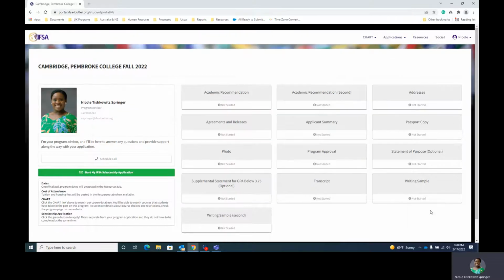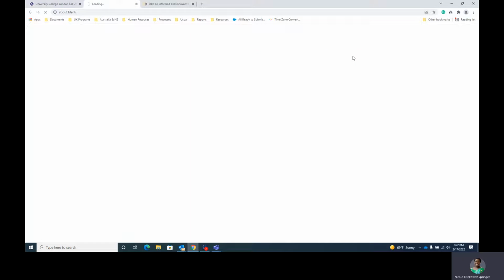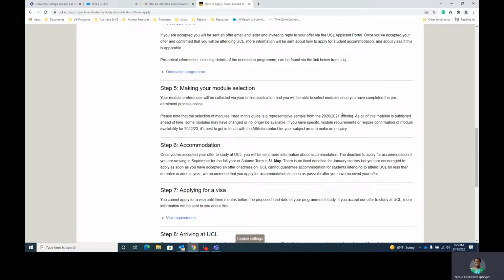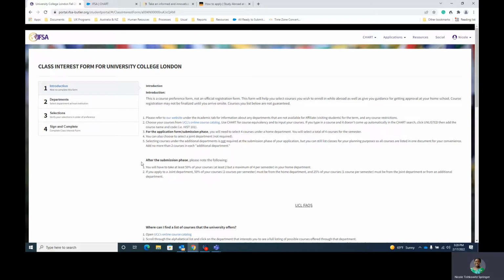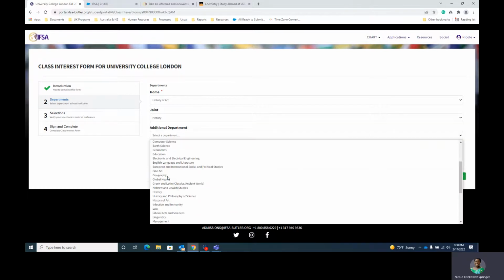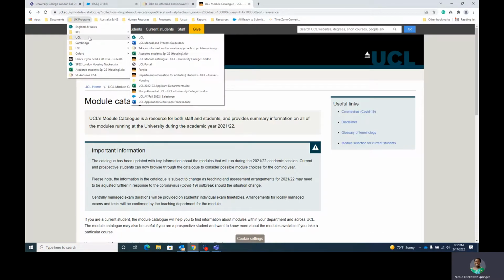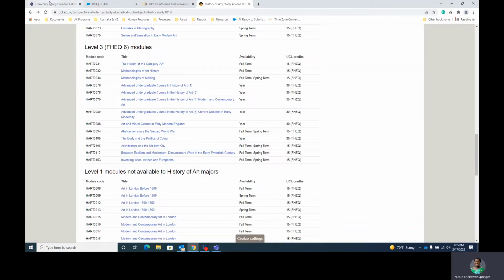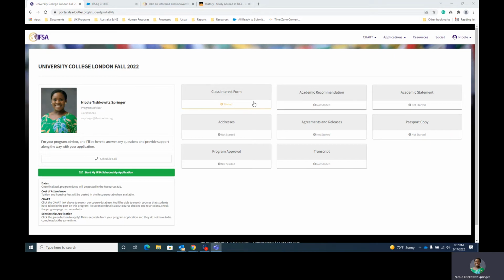UCL Course Interest Form Walkthrough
For IFSA University College London applicants. Presented by IFSA Admissions Counselor Nicole Tishkowitz Springer, Spring 2022.